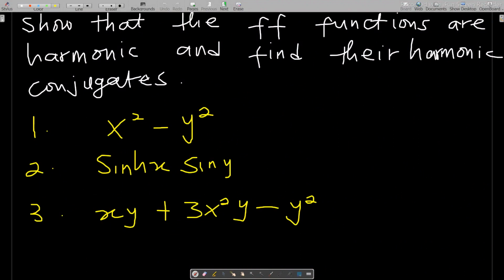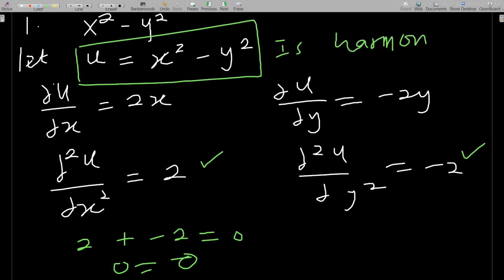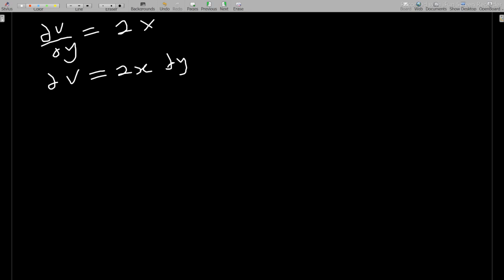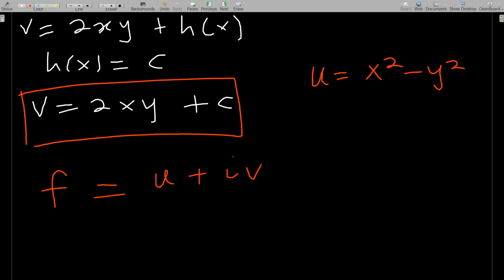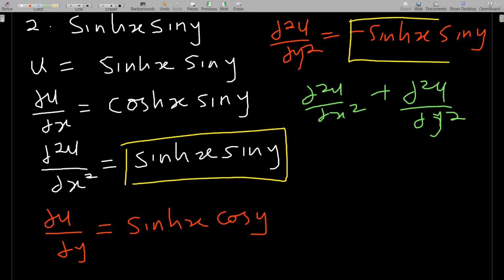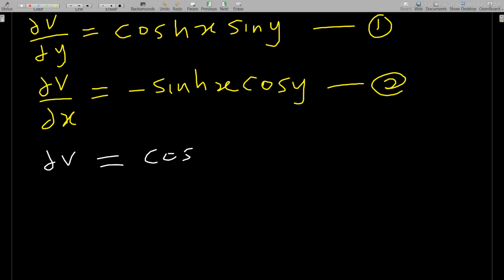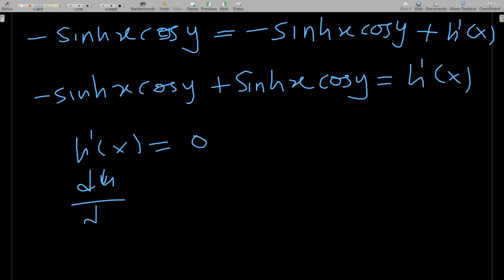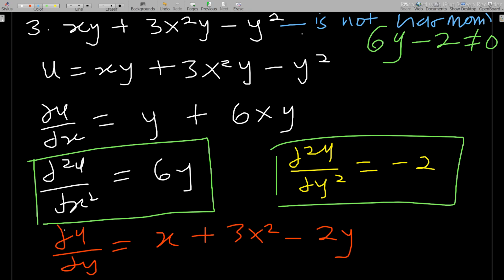Examples on Harmonic Functions ( Laplace and Cauchy-Reimann equations )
This video takes you through Examples on Harmonic Functions ( Laplace and Cauchy-Reimann equations ) By Mexams